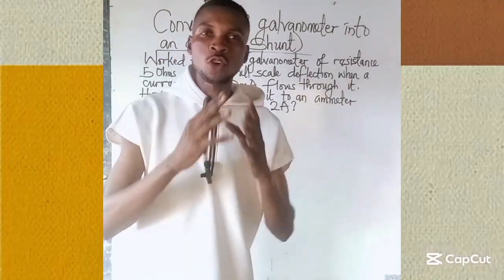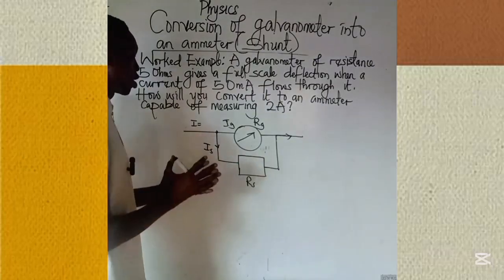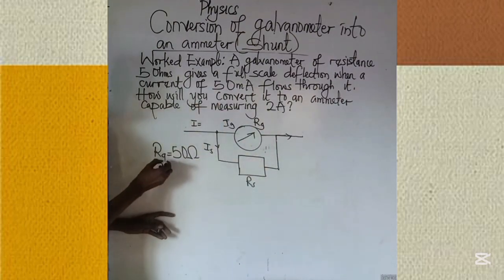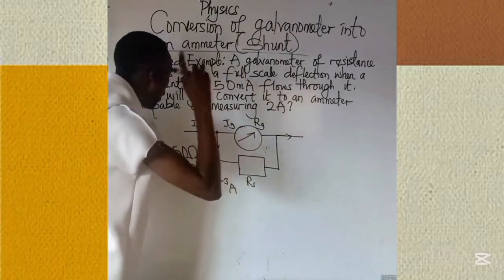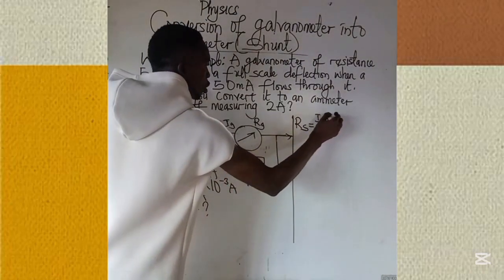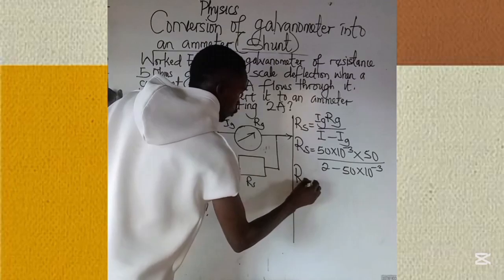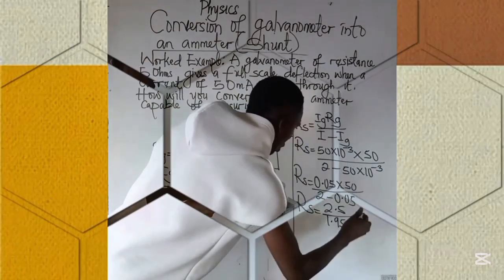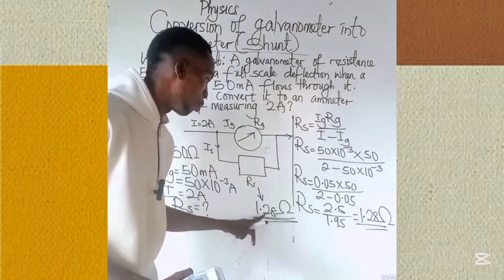Physics|SHUNT Worked Example